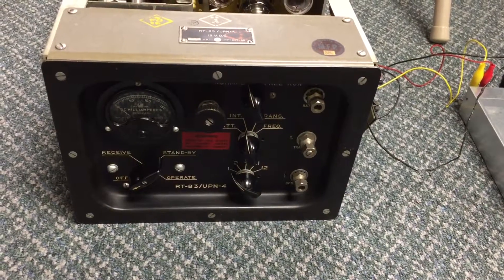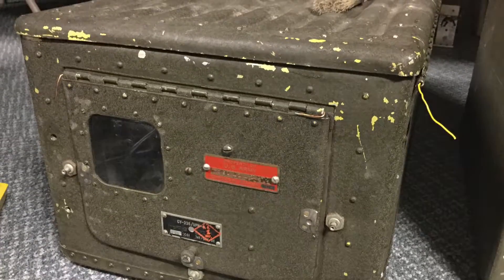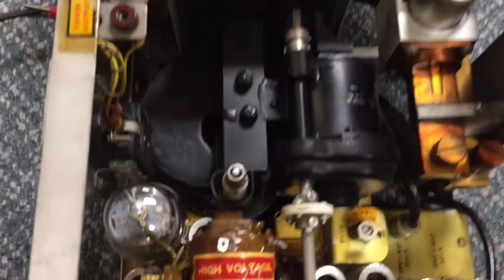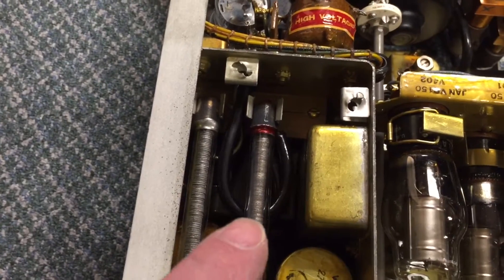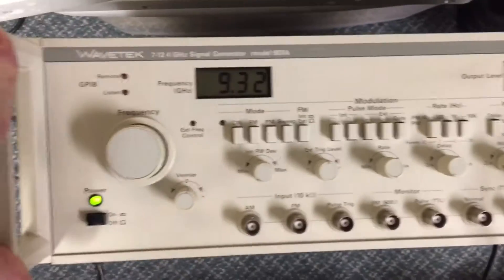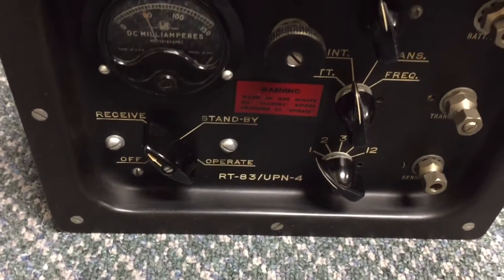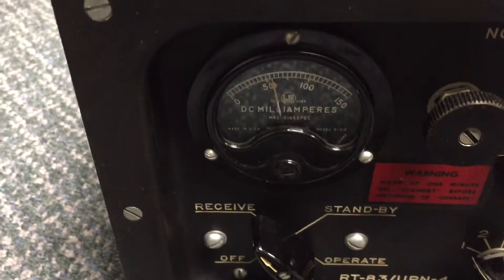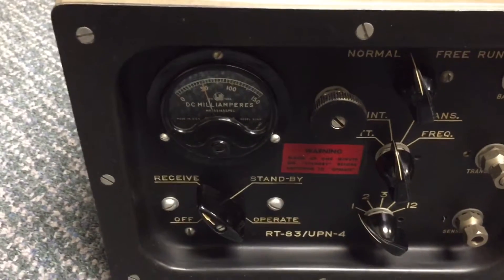WW2 AN/UPN-4 Radar Beacon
These units were deployed, usually behind enemy lines- to guide aircraft to a target or a drop zone. When an Allied radar signal was detected, the device would reply with one of five distinct codes to identify its location and provide the range and bearing to the unit. These units operated an extremely (for the time) high frequency and were undetectable by the enemy.

This technology helped the Allies win WW2 as it allowed us to navigate with precision at night or in poor weather to a target. It also allowed us to insert troops behind enemy lines.

The Axis Powers had technological superiority in almost every area except this one; they did not have RADAR, at least not soon enough to make a difference. By using this one secret technology, combined with our superior numbers, we were able to destroy the production capability of the Axis Powers and prevent them from deploying their superior weapons.

Jet aircraft, intercontinental ballistic missiles, nuclear weapons, were all within their reach. If we had not possessed the capability to precisely target their manufacturing, the world might be a very different place now.